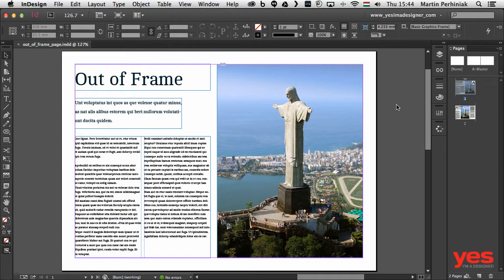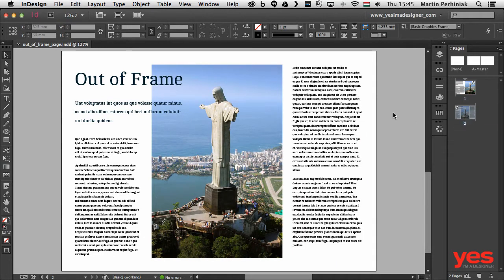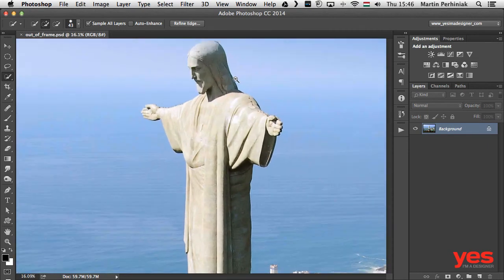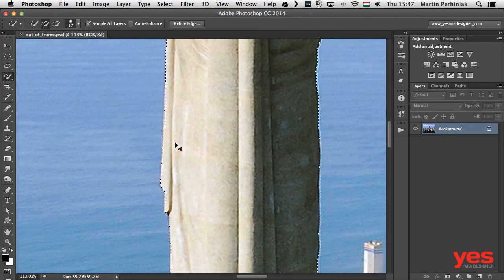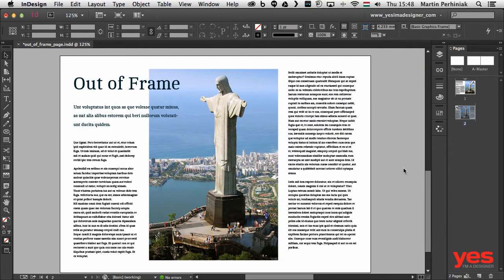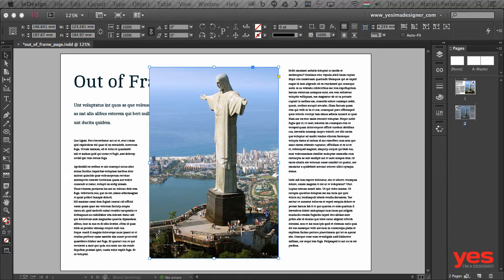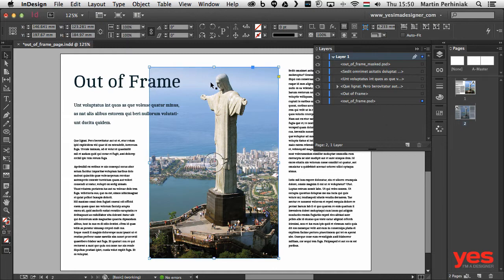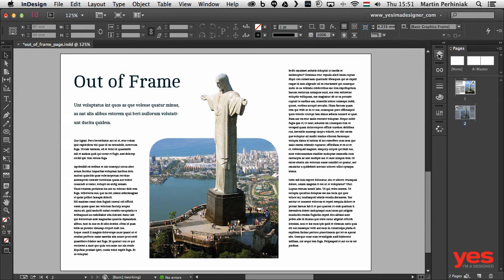Out of frame effect in InDesign - Design Tip of the Week #13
In this episode we will learn a very useful technique to make your InDesign compositions more engaging by creating an out of frame effect with image frames. Although we will mainly use InDesign, we will also spend a bit of time masking in Photoshop. Let's get started!